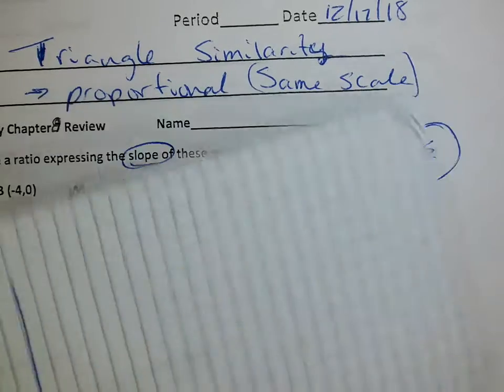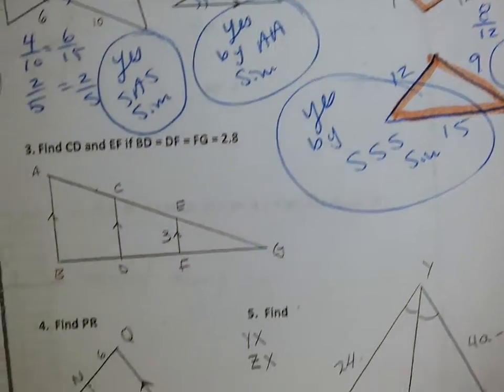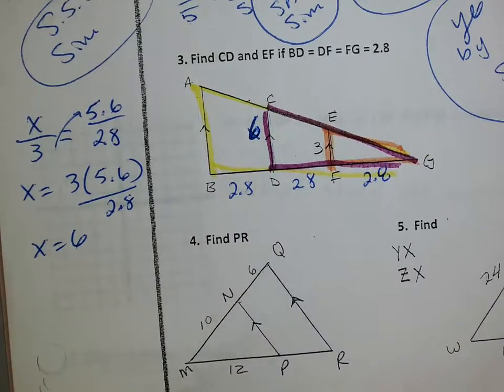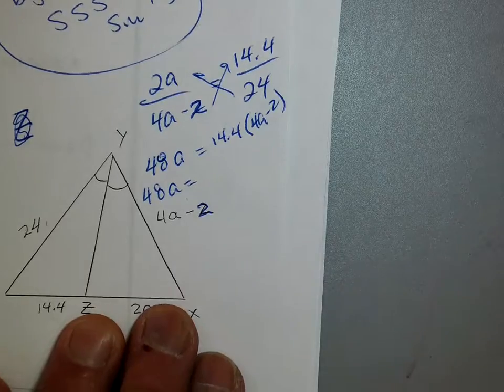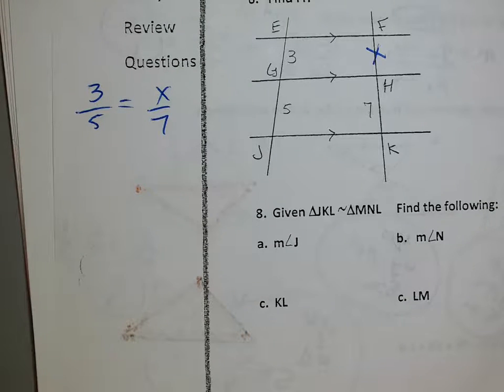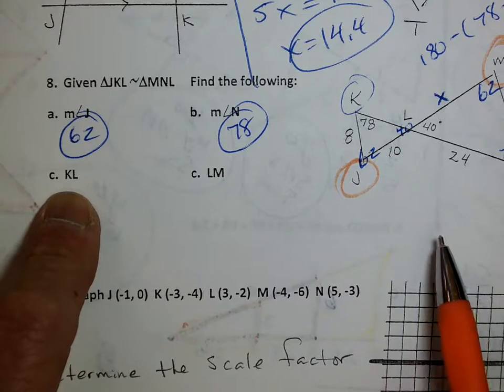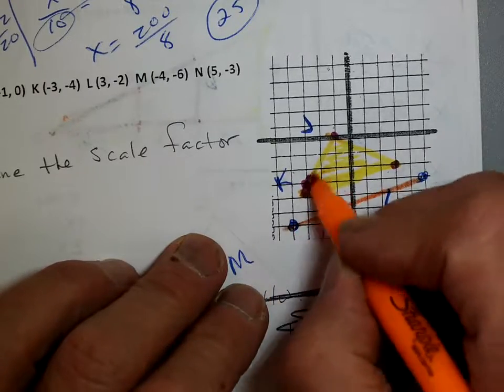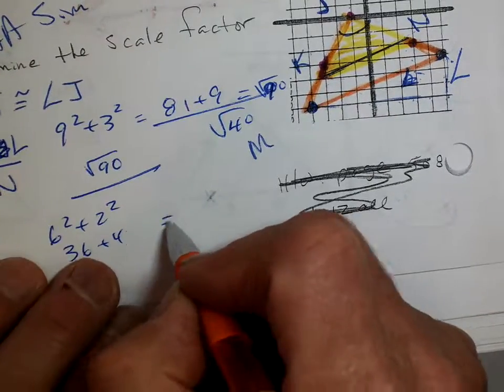Rev 8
Description